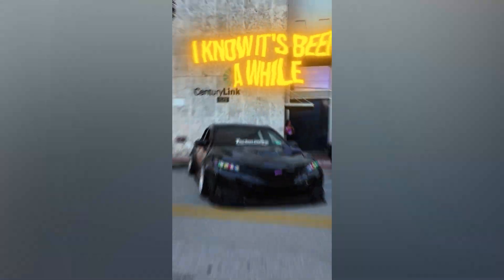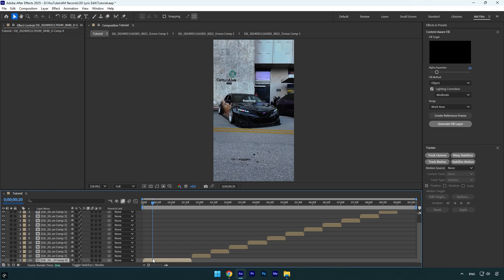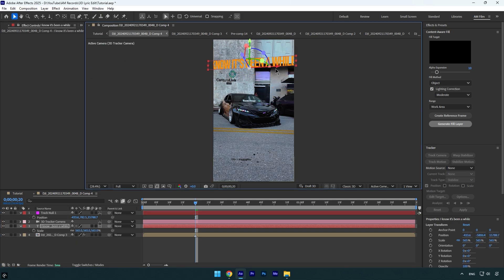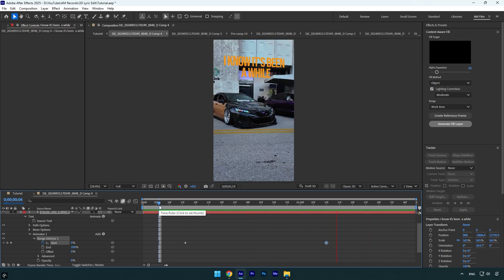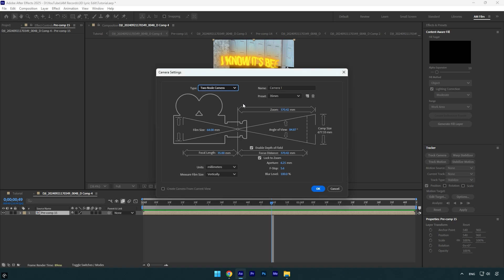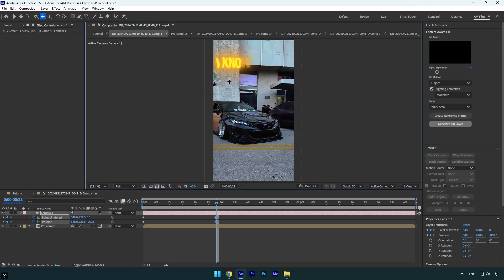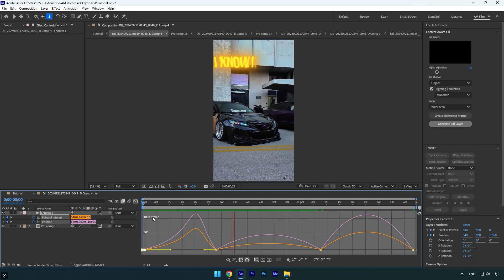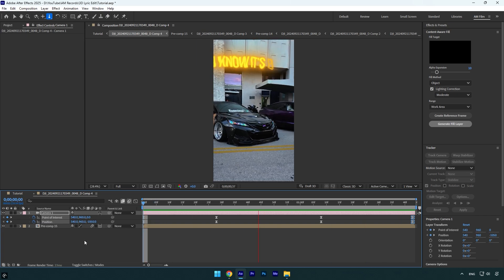3D Lyrics Edit in After Effects (With a Wavy Text)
In this tutorial I will show you how to make a 3D lyrics edit in Adobe After Effects

CPU: i7-14700K
GPU: RTX 4060 Ti 16GB
RAM: Kingston FURY Beast 32GB